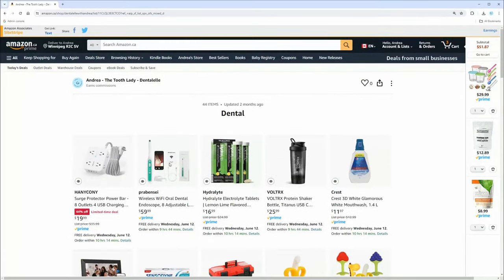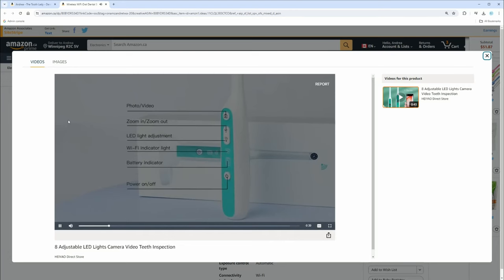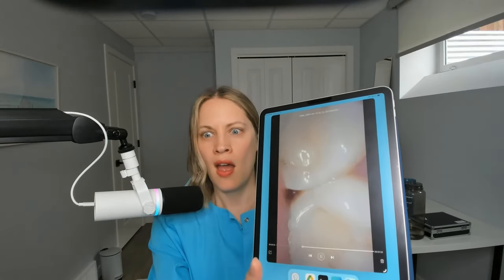Dental Office Intra Oral VIDEO Camera under $100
Dental Office Intra Oral VIDEO Camera under $100. You need this. It works just the same if not better than my $2000 ones I've used in the past

-Pencil I use
-Blank templates: from Canva.com, type 'DENTAL CHART' to find blank ones